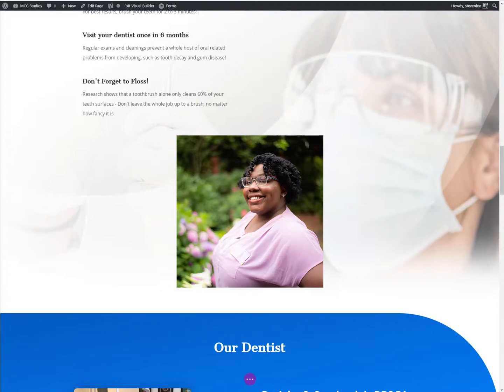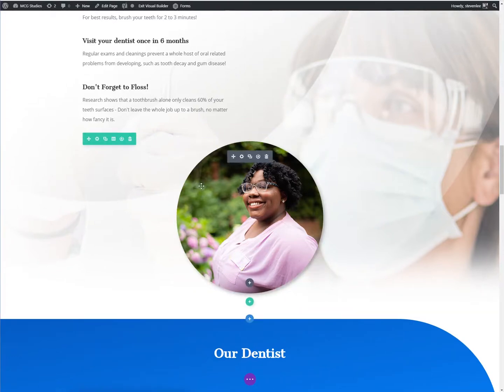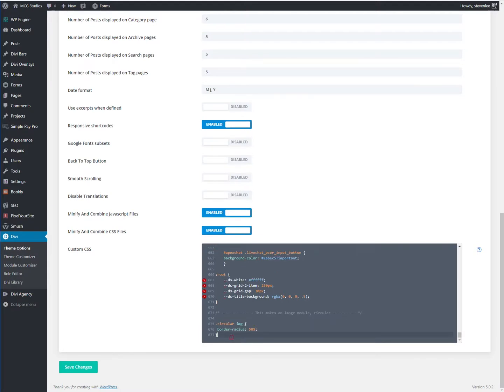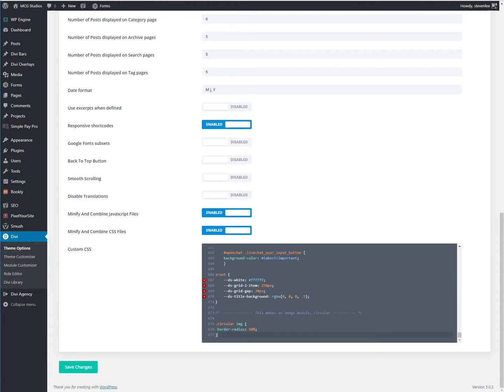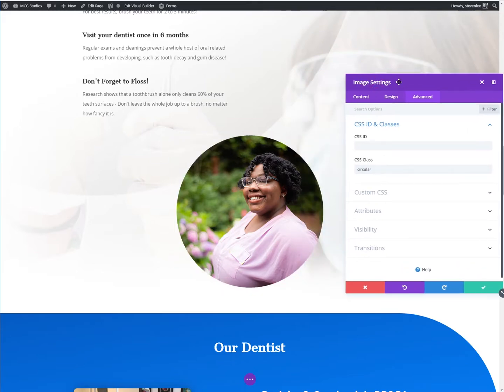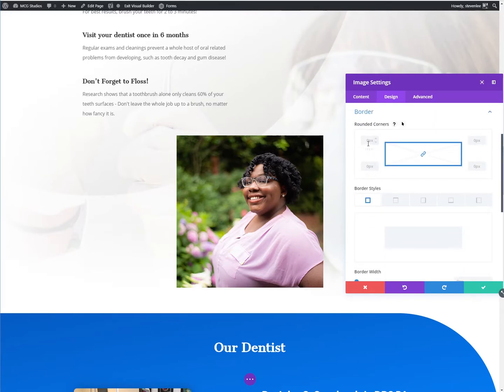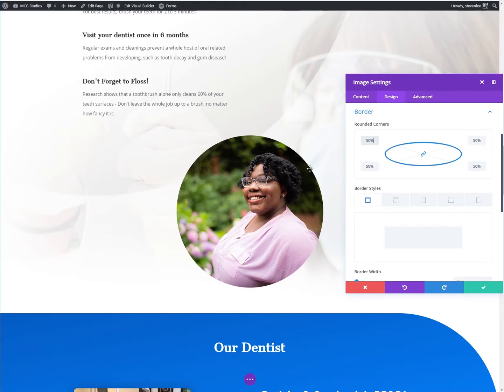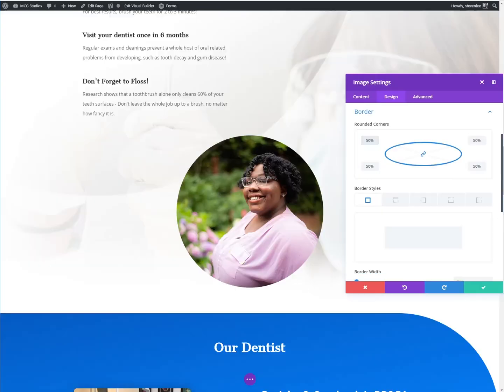Make a Square Image Round using Divi and CSS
Very Quick CSS snippet and Divi tip, to make square images into round, or circular images.

/* This makes an image module, circular */

/* Round images */
.circular img {
 border-radius: 50%;

For more great Divi CSS tricks, join our Facebook group Divi CSS Share @